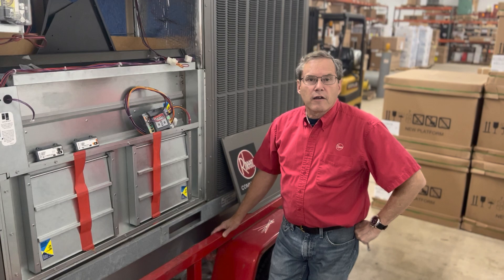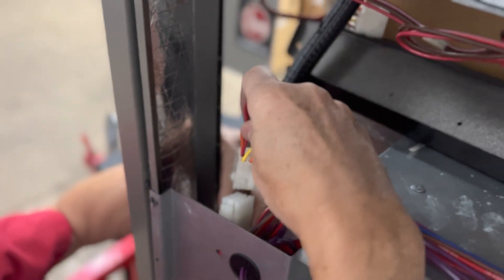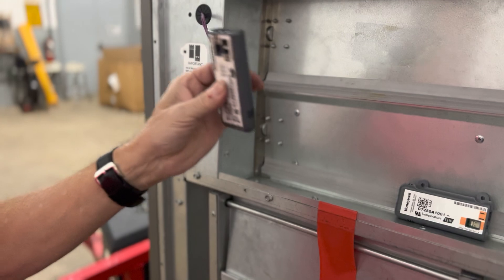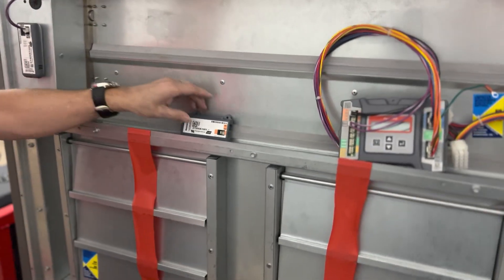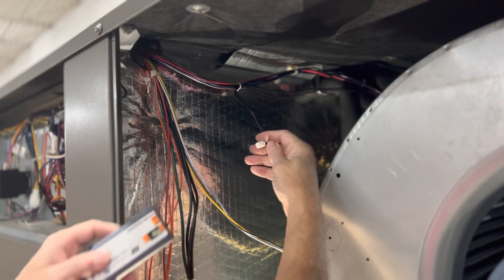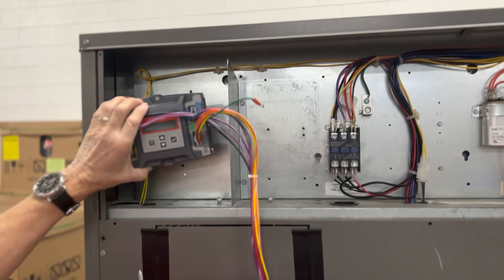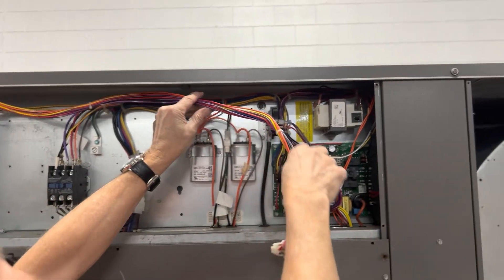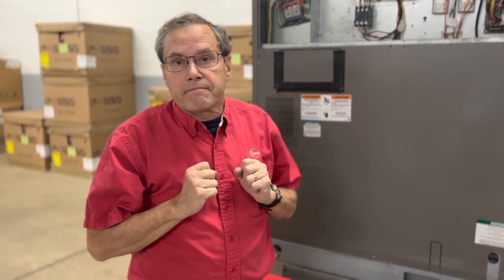Rheem RGED Rooftop Jade Control Economizer Wiring Install in 3 Easy Steps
Young Supply Company's Rheem Technical Specialist shows how to do a Jade Control Economizer  Wiring Install in 3 easy steps.

Young Supply Company, its vendors, and the representative(s) in this video accept no liability for injury, loss or damage arising from use of the information in this video. Young Supply Company is a wholesale distributor and sells only to licensed mechanical contractors.